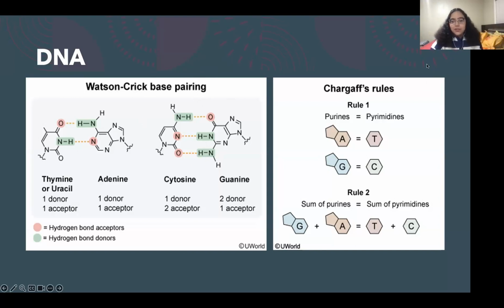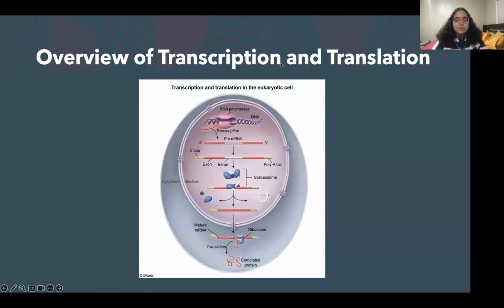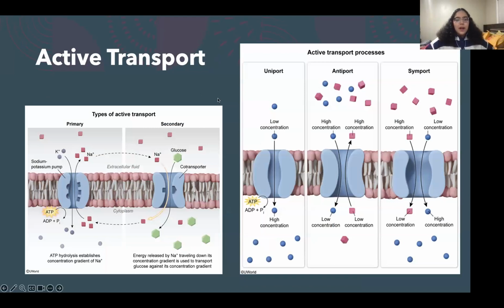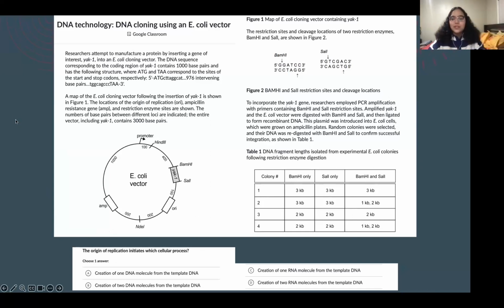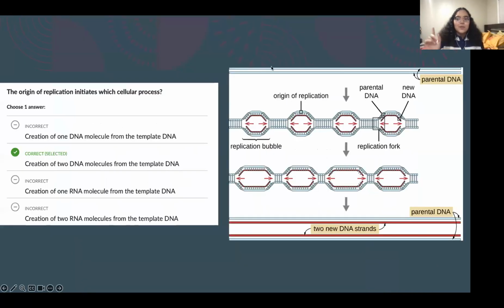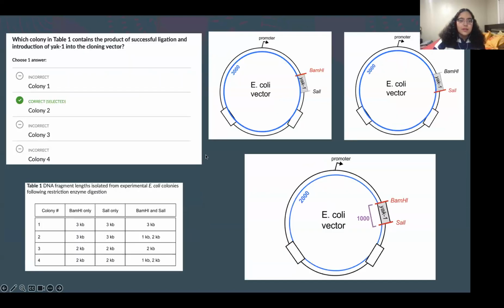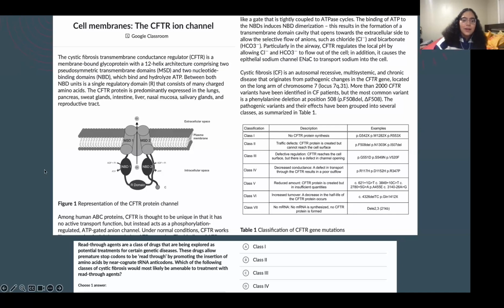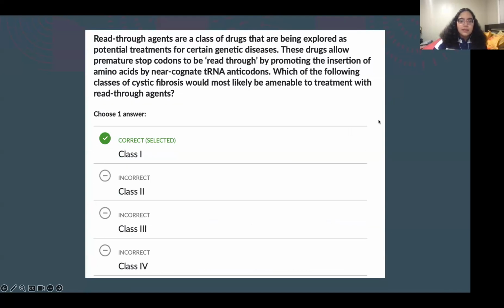Biology: Micro and Molecular Cell